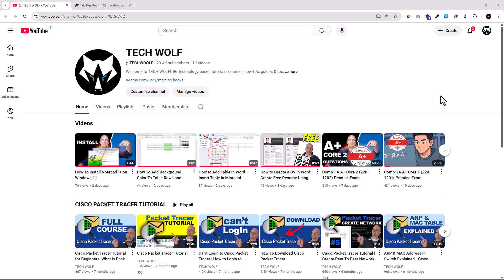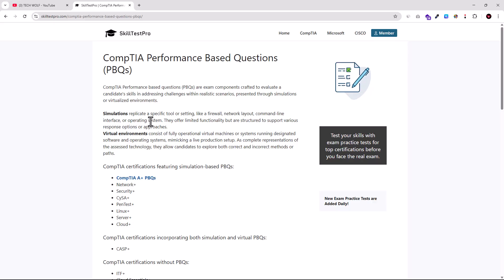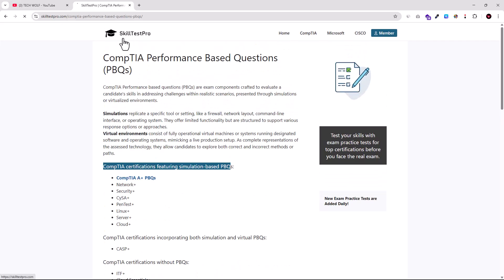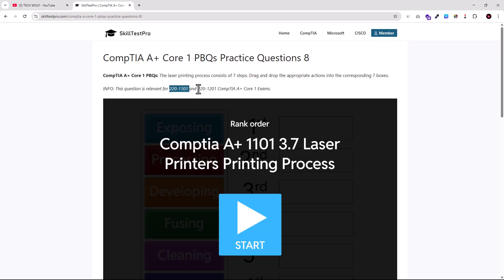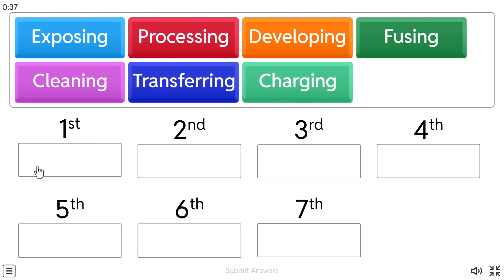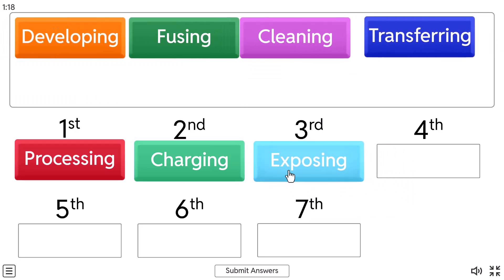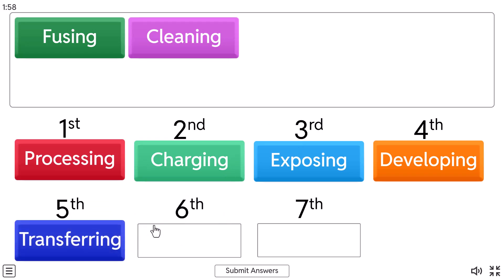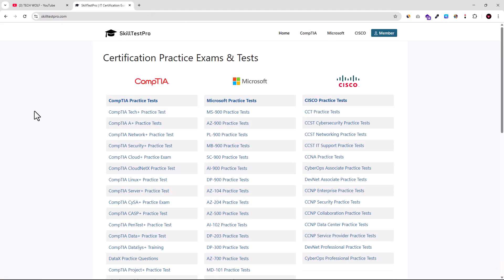CompTIA A+ Core 1 PBQs (220-1201)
CompTIA A+ Core 1 PBQs 220-1201 exam
⭐My Udemy Course for A+ Core 1 and Core 2 1230 Questions